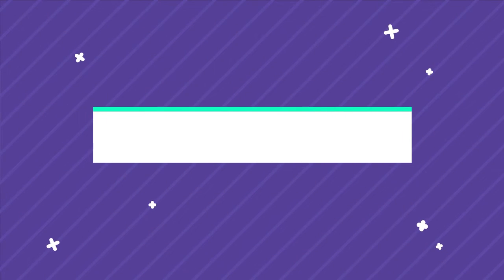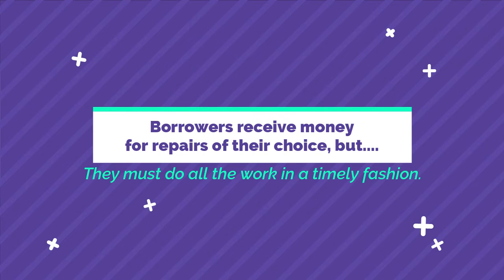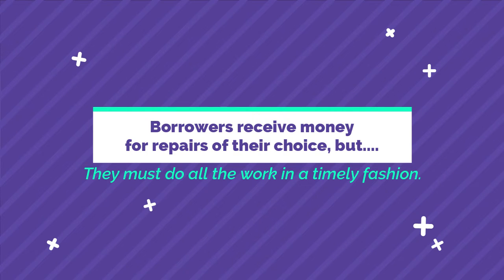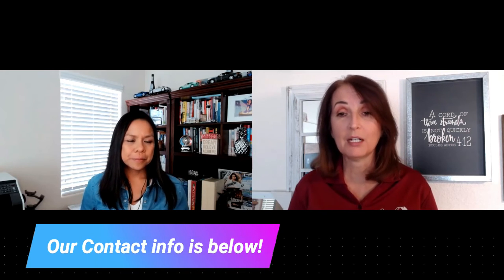What is a Home Renovation Loan? | Realtor Term Thursday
Las Vegas Realtor Bobbie Camacho

In this video, my Lender and I will discuss what a Renovation Loan is and what the process is like in a nutshell. A renovation mortgage loan allows borrowers to buy the home they want and pay for their desired renovations and repairs all under a single loan. The loan can then be paid back over time through affordable monthly payments, just like with a conventional 30-or-15-year mortgage. A renovation mortgage can help a buyer get into a home and provide the funds necessary for renovating the property.

Bobbie Camacho, Signature Real Estate Group, S.168830

Shelly Panzarella, Mortgage Lender
Prosperity Lending

I'm a Realtor who loves trying out new restaurants and exploring my city of Las Vegas. Take a look around my channel for local coffee shops, events, and all things Real Estate!

I have been in the Real Estate business since 2008 and I have experience in different market conditions. I specialize in relocation, foreclosures, investors, and traditional buying ands selling of homes. I believe in providing old-fashioned customer service and standards, while adding a modern twist in this constantly changing market.

Whether you'd like to sell your property, or purchase a house, townhouse, new build, or investment property, my team works hard to help YOU! I have a history of success and integrity in real estate that you can depend on.

If you are interested in buying or selling a condo, townhouse, or house in Las Vegas, Henderson or surrounding areas, I would love the opportunity to meet with you and discuss your real estate needs. We've been in the business for 10+ years and as a result, we have helped many families and investors find their next property!

Leave any questions below or any areas in Las Vegas you'd like to see!